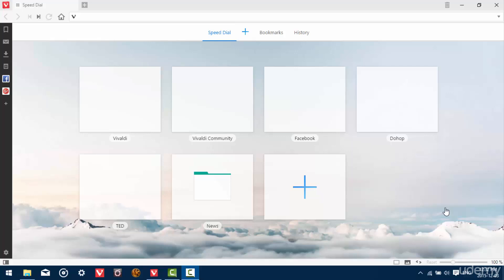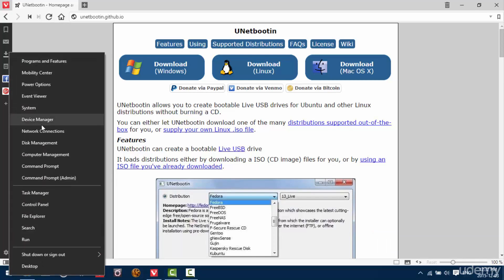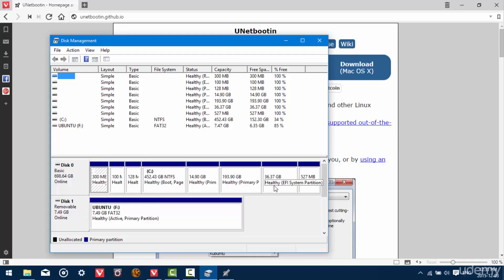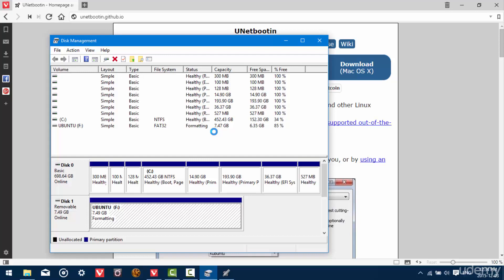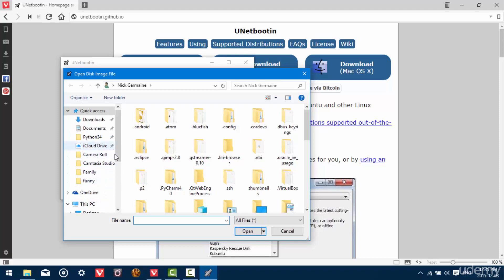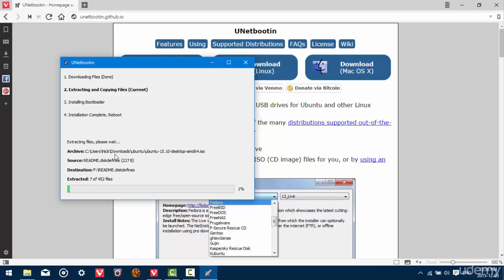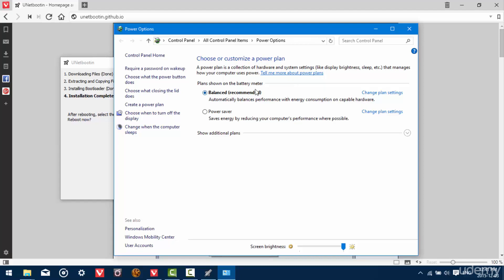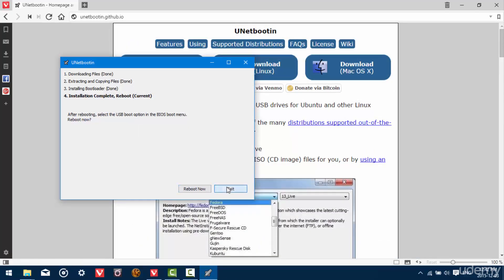how to dual boot windows and ubuntu part 1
This video is about installing ubuntu alongside windows.